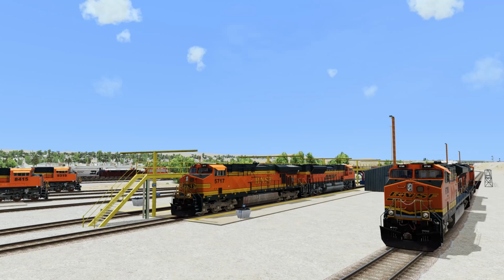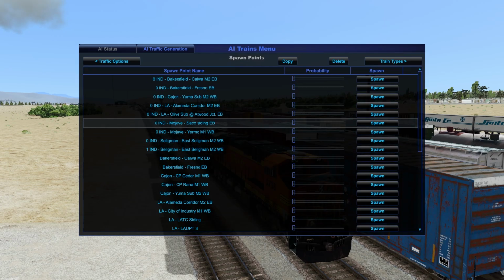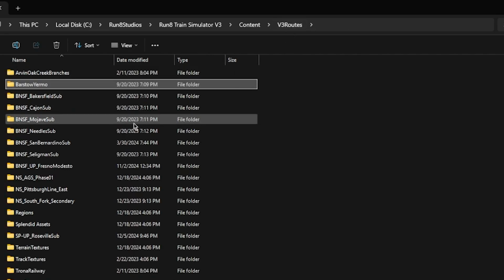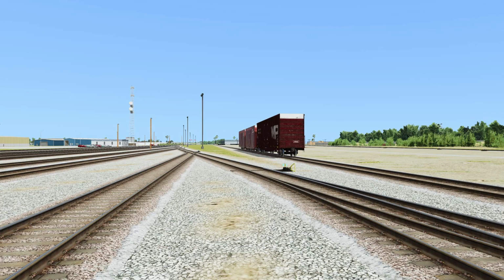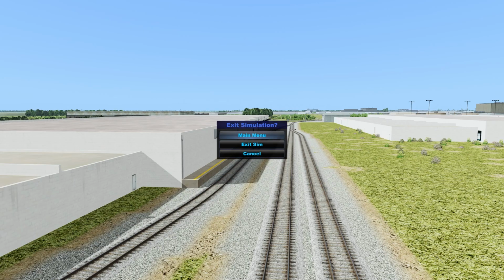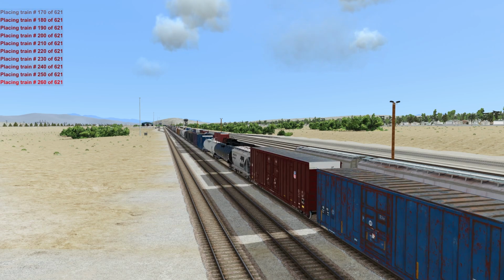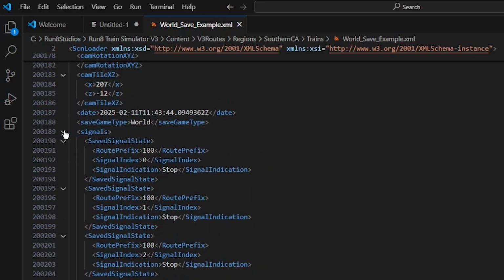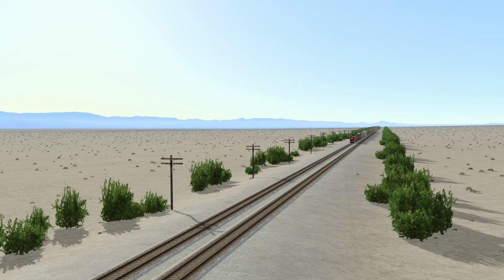Run 8 Train Simulator Explained: Important Files (Config, Traffic, AISpecialLocations, World Save)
There are several very important files in Run 8. In this video I'm going to show you what they do and how you can utilize them.

Chapters:
00:00 Intro
00:23 Traffic File
05:45 AI Special Locations
10:27 Industry Configuration
16:37 World Save